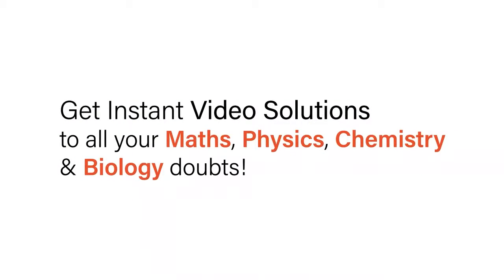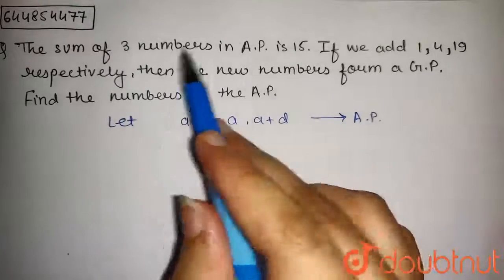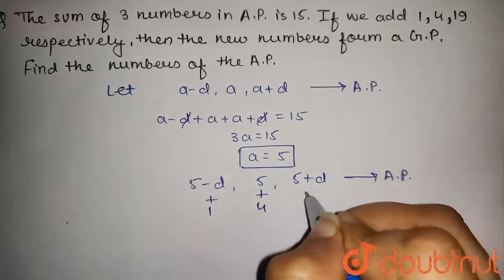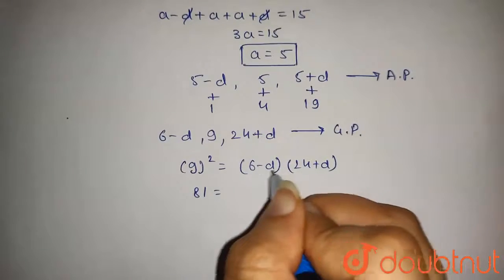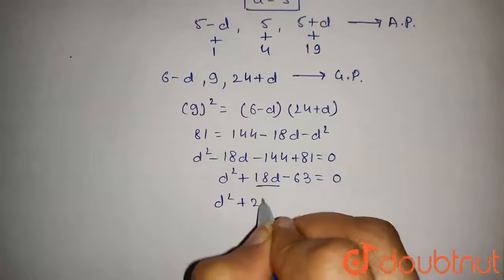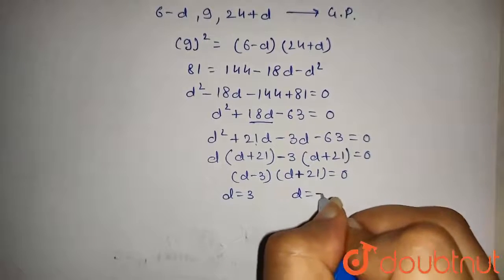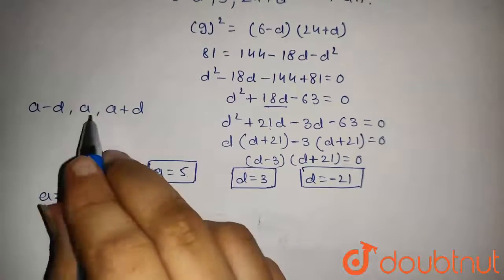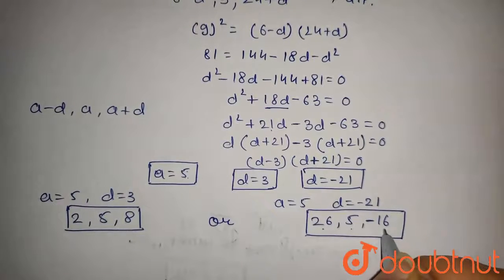The sum of 3 numbers in A.P. is 15. If we add 1, 4, 19 respectively, then the new numbers form a...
The sum of 3 numbers in A.P. is 15. If we add 1, 4, 19 respectively, then the new numbers form a G.P. Find the numbers of the A.P.
Class: 11
Subject: MATHS
Chapter: SEQUENCE AND SERIES
Board:CBSE

👉 Have Any Query? Ask Us.